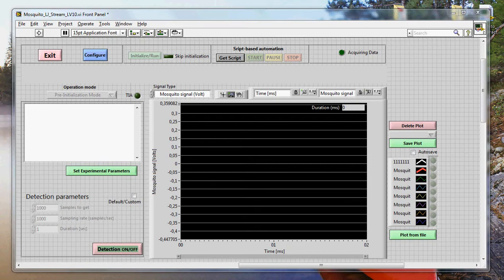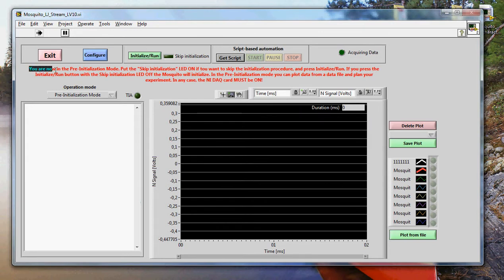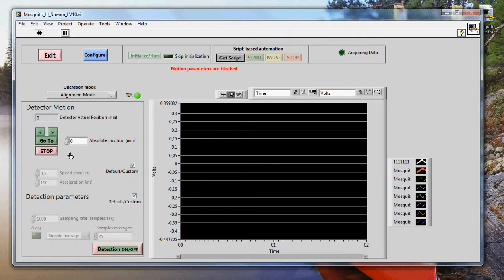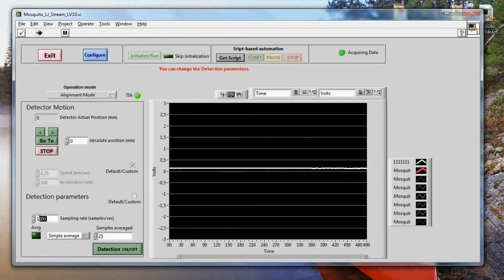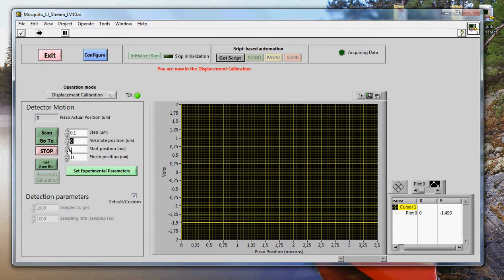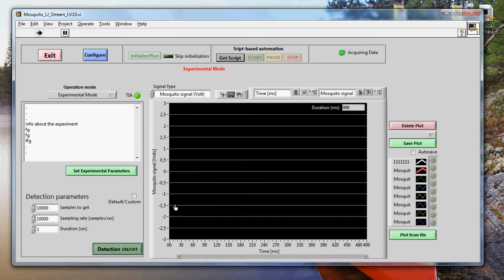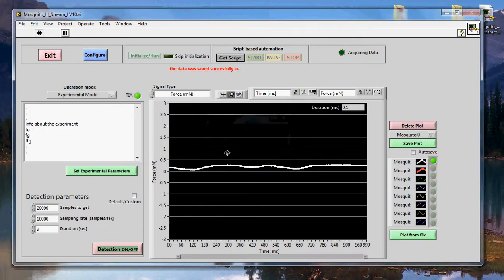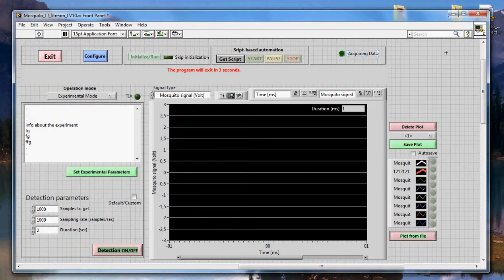How to use the Mosquito Demo program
This is a LabView program that runs the Mosquito Demo, which runs with the LAbJack. Video and program by Tibi.

Sensorica is an open value network (OVN)